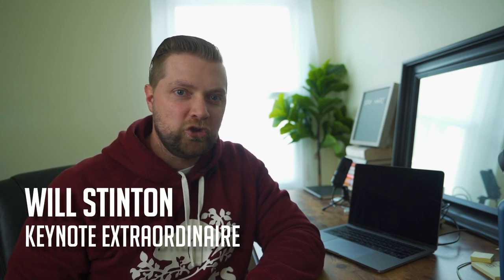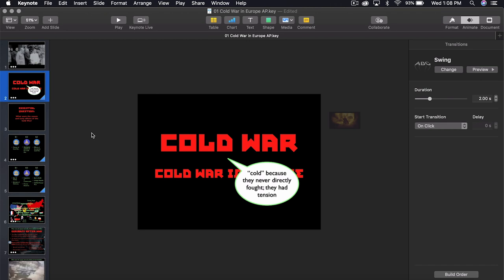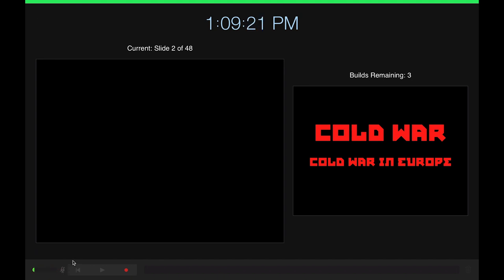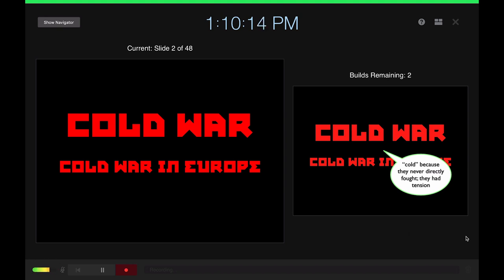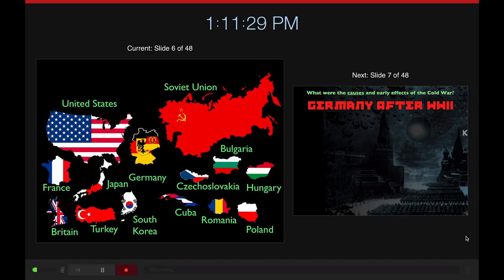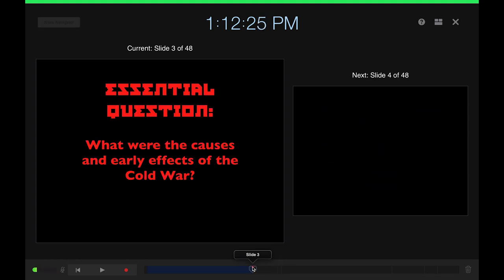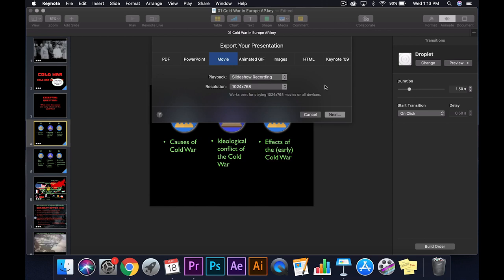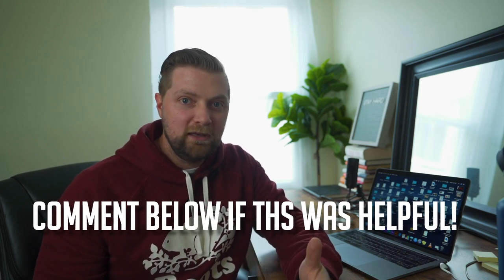How To Record and Post Lectures Online | Apple Keynote Tutorial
In this video I explain how to record your Keynote presentations into a video with voiceover so you can upload them online learning.